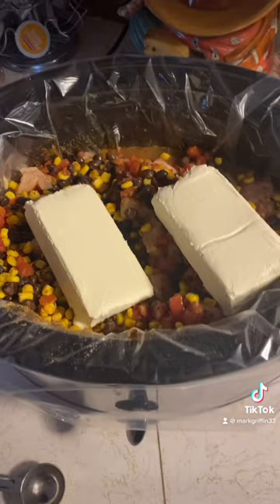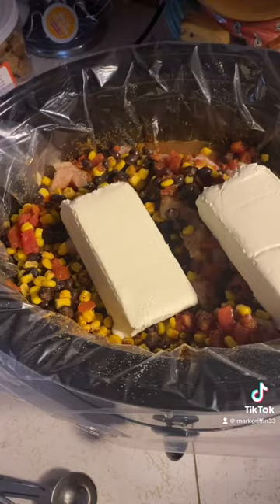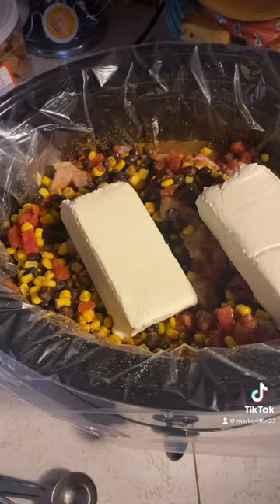January 30, 2023